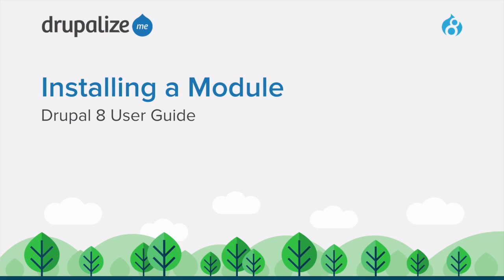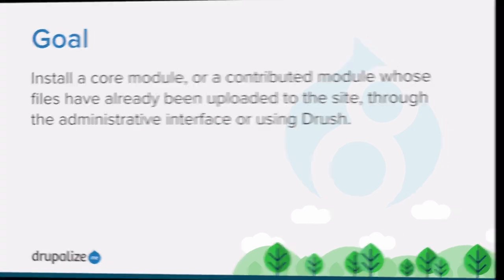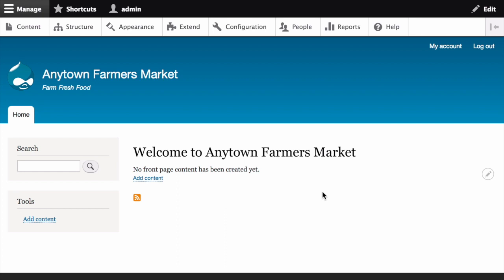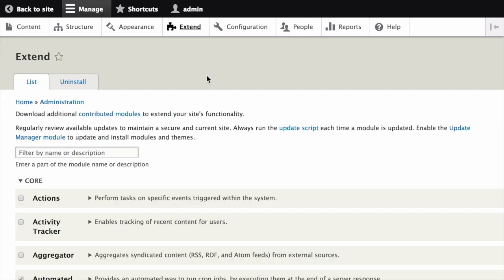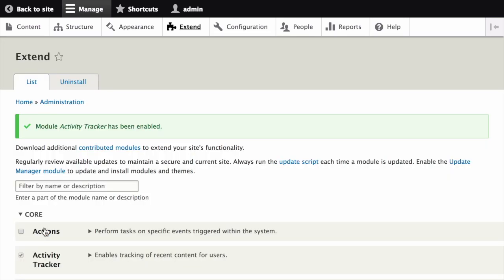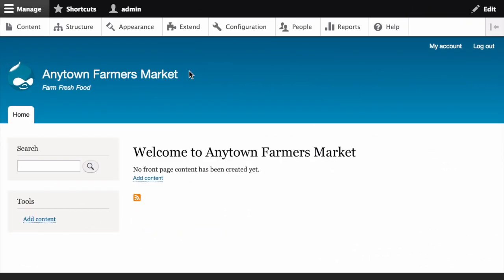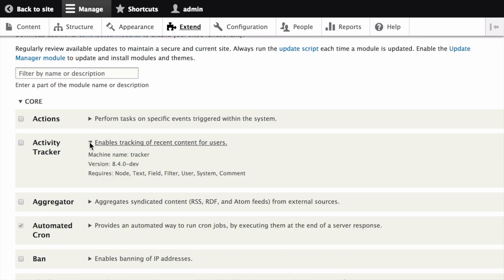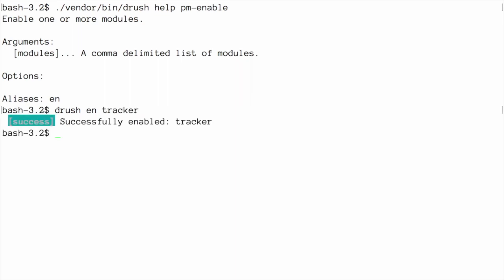Drupal 8 User Guide: 4.3. Installing a Module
Goal: Install a core module, or a contributed module whose files have already been uploaded to the site, through the administrative interface or using Drush.

This work is a derivative of “Drupal 8 User Guide: 4.3. Installing a Module” written and edited by members of the Drupal open-source community and is licensed under the CC BY-SA 2.0 license by Drupalize.Me.